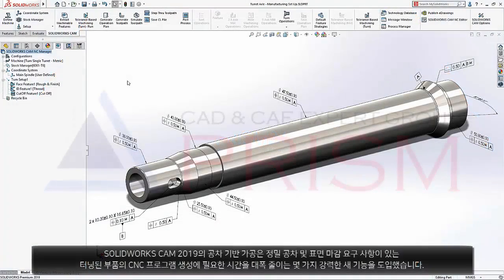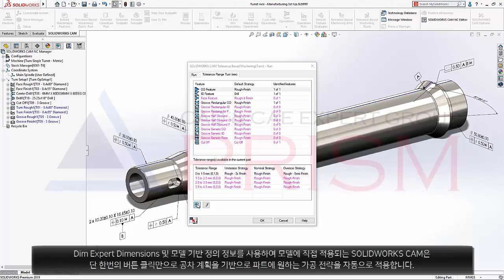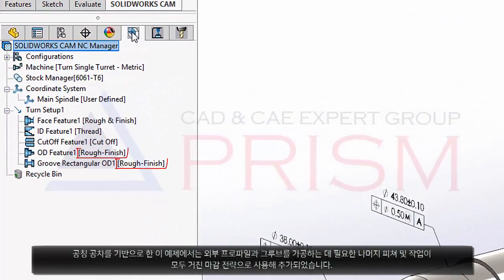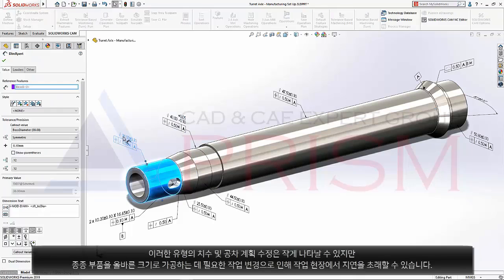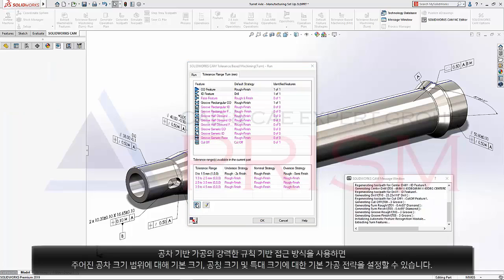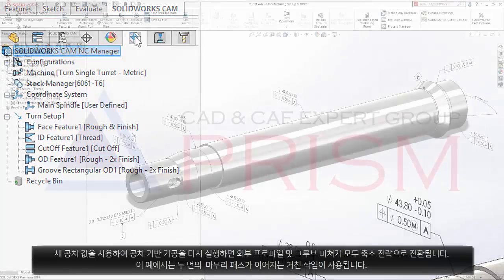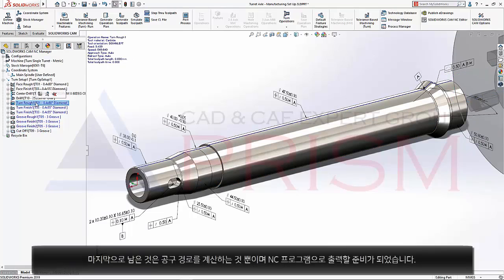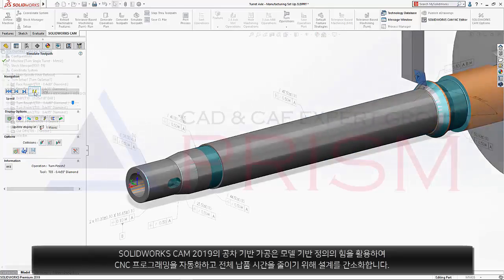솔리드웍스2019 머시닝센터 CNC가공 프로그램 CADCAM 신기능02